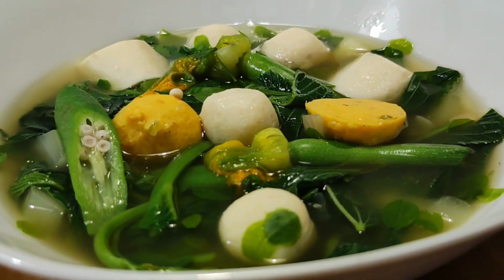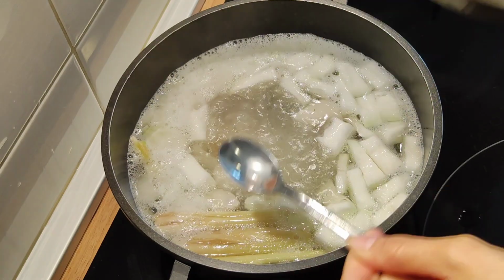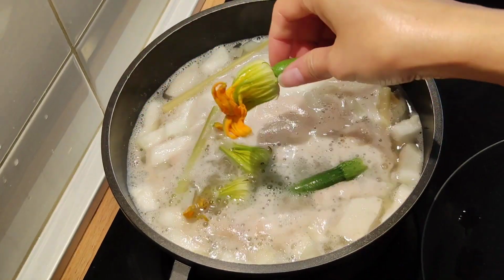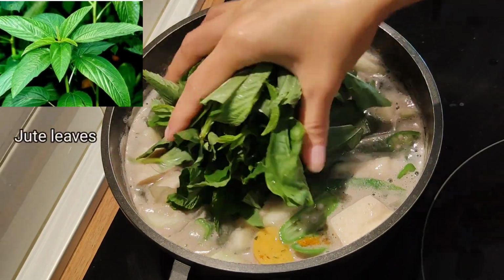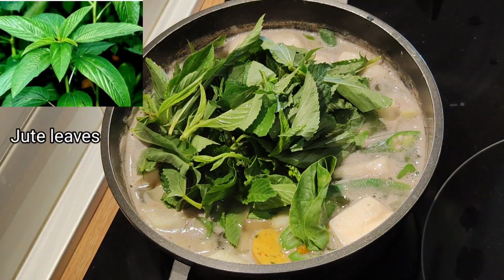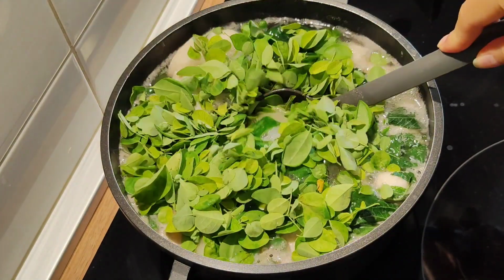Laswa Ilonggo Soup Recipe With a Twist/ Filipino Vegetable Soup